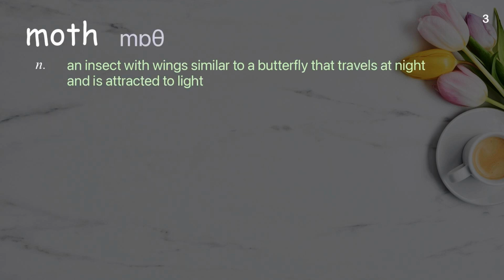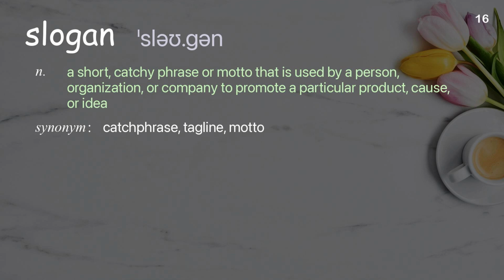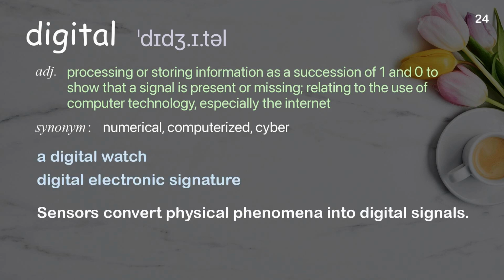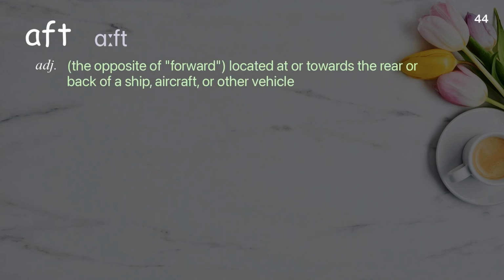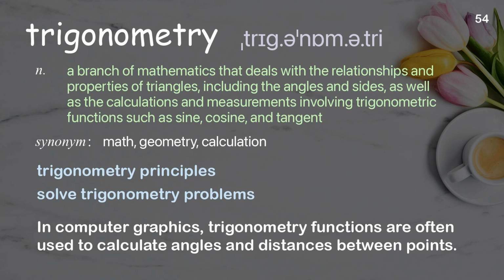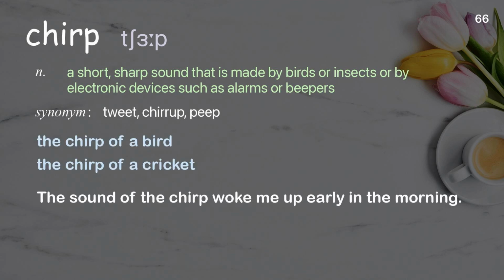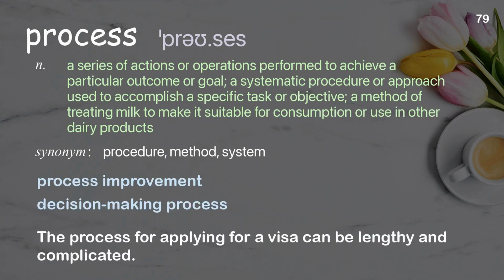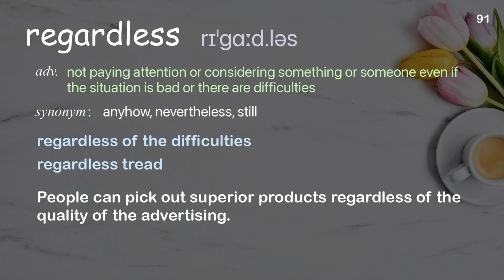95 Academic Words Ref from "Mitch Resnick: Let's teach kids to code | TED Talk"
■PLEASE NOTE

■Reference Source
Mitch Resnick: Let's teach kids to code | TED Talk